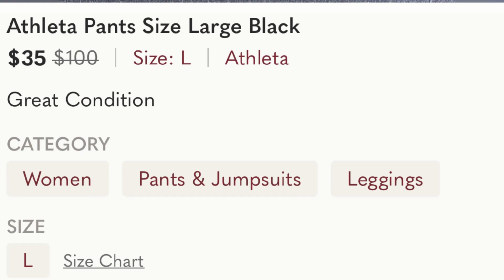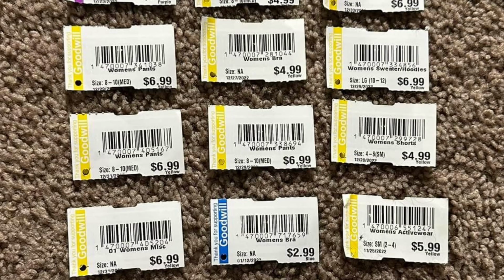Things That Are KILLING Your Reselling Business!